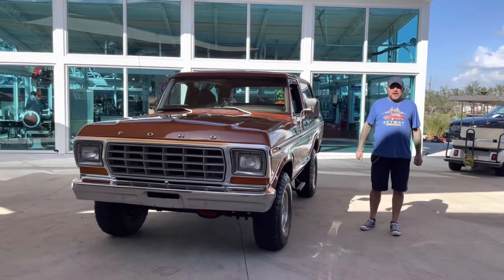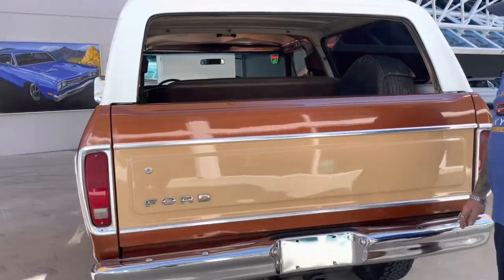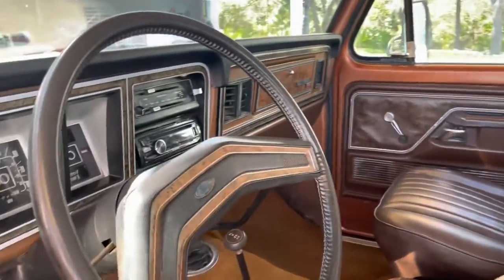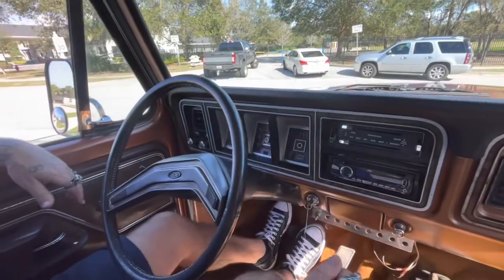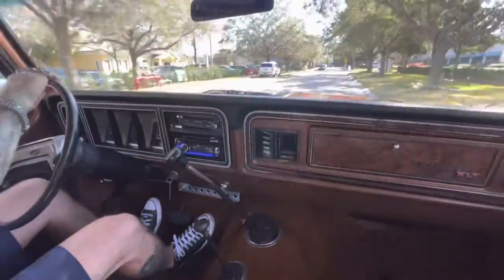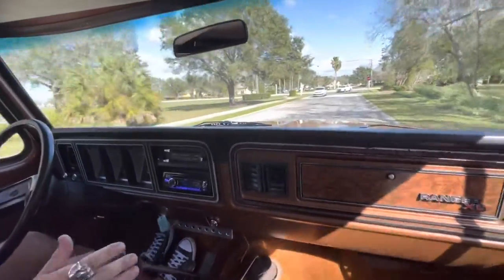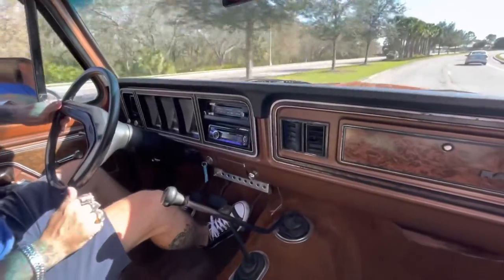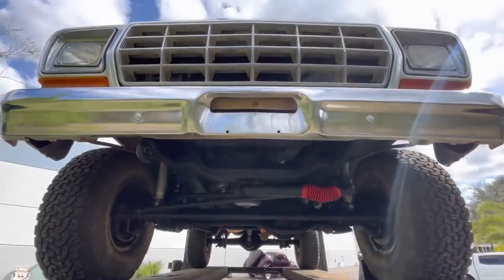1978 Ford Bronco - Skyway Classics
1978 Ford Bronco 4x4

The Ford Bronco was a multi-purpose vehicle manufactured and marketed by Ford from 1966 to 1996, over five generations of vehicles.

We have a nice 1978 Ford Bronco 4 X 4 Sport Utility for sale here at Skyway Classics that is very clean and extremely solid SUV out of Arizona.

This 1978 Ford Bronco is very well taken care of and it is a Ranger XLT so it was pretty loaded from the factory.

Features

1978 Ford Bronco 4x4 Ranger XLT

351M V8 engine previously rebuilt
Edelbrock Aluminum Intake
Edelbrock Carb
Headers
Dual Exhaust
Very clean engine compartment
NP435 4 Speed manual transmission
NP205 Transfer Case
Both axles have 3.50 Gears
Polished 15” wheels
BFG AT 33 X 10.5 X 15 tires
Brown interior is original and in great condition
Repainted in the original colors of Dark Nectarine Metallic and Light Chamois
Added new XLT trim

Mechanical

The engine is the 351M V8 engine that was previously rebuilt. It fires right up and runs excellent.
It has an Edelbrock Aluminum Intake and Edelbrock Carb, Headers, and Dual Exhaust and the engine compartment is very clean along with the rest of the Bronco.

The Transmission is the NP435 4 Speed manual with the NP205 Transfer Case and both the axles have 3.50 Gears.
It rides on BFG AT 33 X 10.5 X 15 tires and polished 15” wheels and has a great stance and drives really nice will all of the lights, blinkers, horn, wipers are working.

Interior

The twin front bucket seat interior is also really nice and they added new carpet in the front along with recovering the front seats. The rest of the interior is original and in great condition and has brown carpet, 4WD shifter on the floor, factory dash with all the original gauges, controls, and switches, factory black steering wheel, and the matching rear seat and carpet storage area.

Exterior

This 1978 Ford Bronco is very well taken care of and it is a Ranger XLT so it was pretty loaded from the factory. The body on this Bronco is super solid with no signs of rust anywhere and no signs of patches or rust repair.

It was repainted in the original colors of Dark Nectarine Metallic and Light Chamois. They also added new XLT trim and it looks wonderful!

It also has the white hardtop, side steps that were added, and the factory fender flares to really make it have the right look.

Conclusion

This is the classic 1978 Ford Bronco 4 X 4 Sport Utility for sale here at Skyway Classics with the pretty Dark Nectarine Metallic and Light Chamois paint job, the 351M V8 engine, 4WD, fat tires and wheels, and the iconic hardtop.
It has the right look, and the right power to make it your ideal go-anywhere classic.